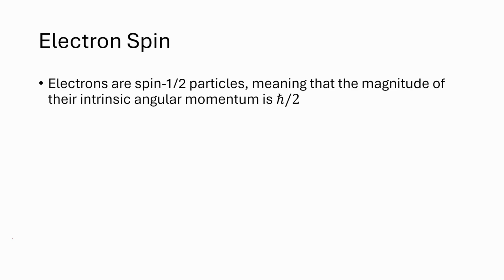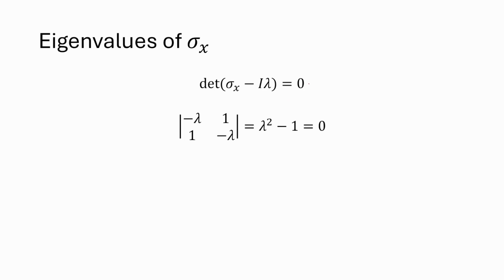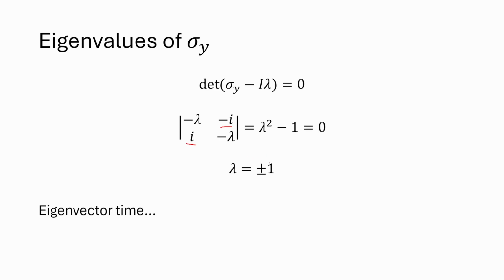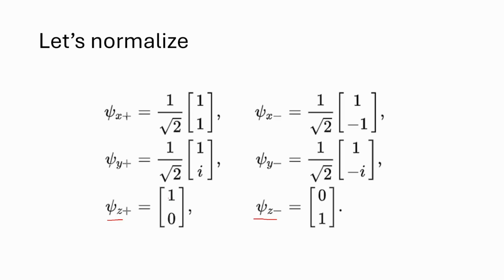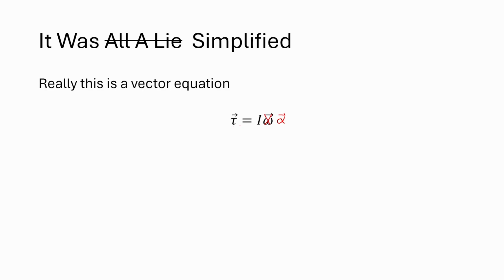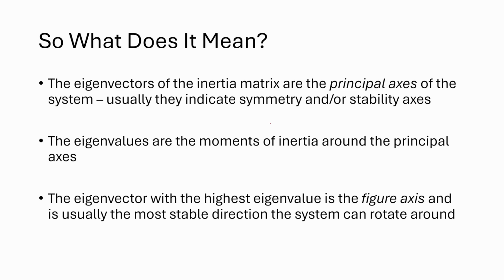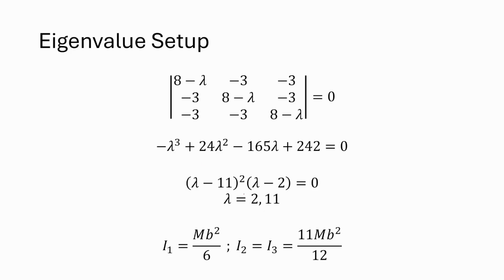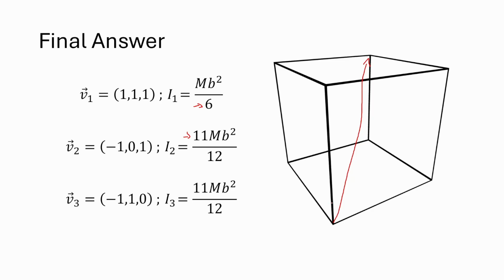Day 11.2 - Eigenvalue Applications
Discussion of applications of eigenvalue problems in materials science, physics, mechanical engineering.  Worked examples are Pauli spin matrices and rotational inertia matrix (aka inertia tensor).  Instructor gets excited and goes off script from time to time.